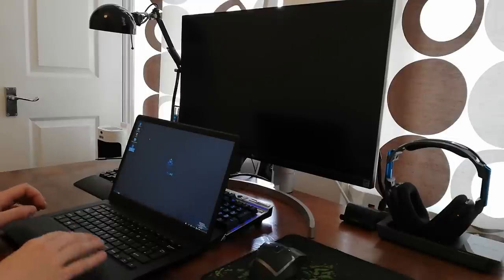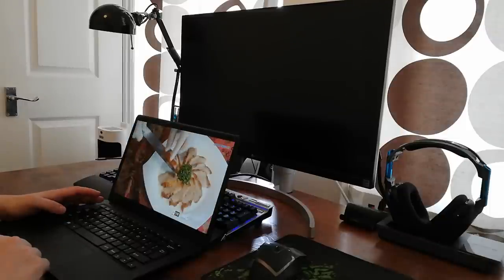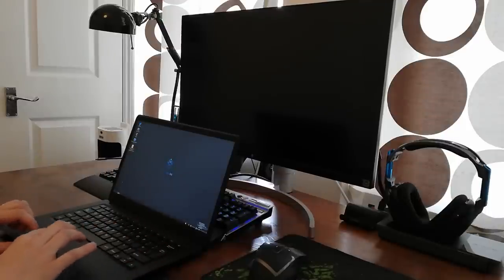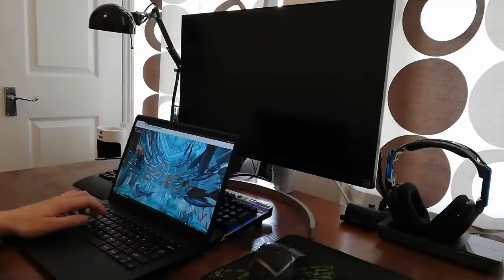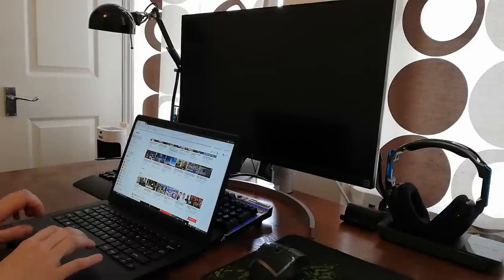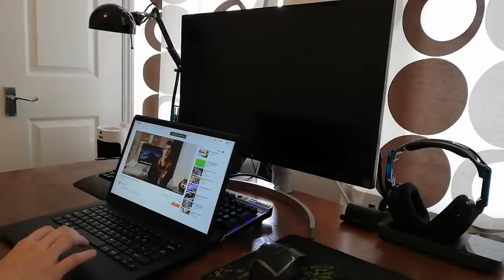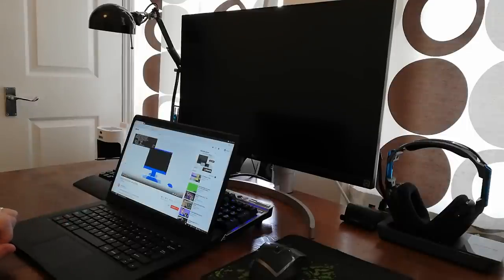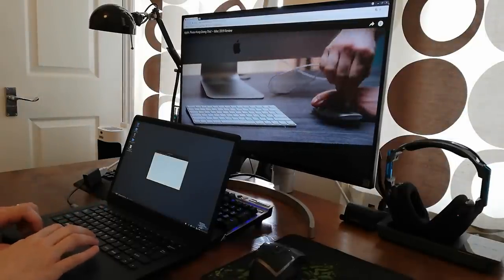A Quick look at the Pinebook Pro USB - C video output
Sorry for the poor quality of the video - I just wanted it up before tonight's livestream, and didn't realize how dark the video turned out ... oh well. As such I hope people can at the very least use it as a  reference for the unit's functionality :)